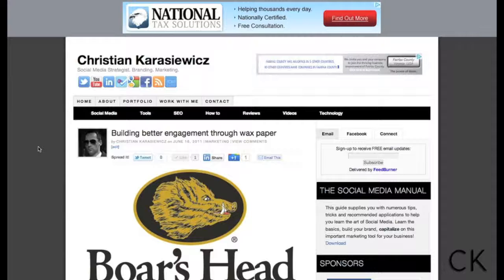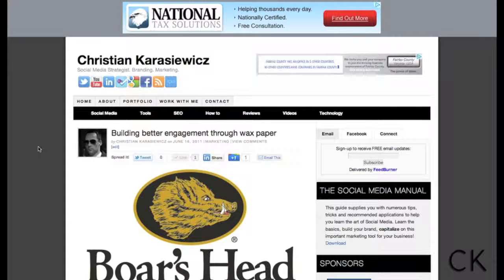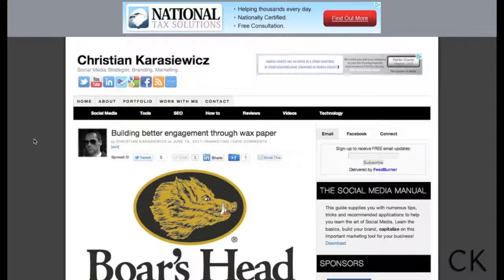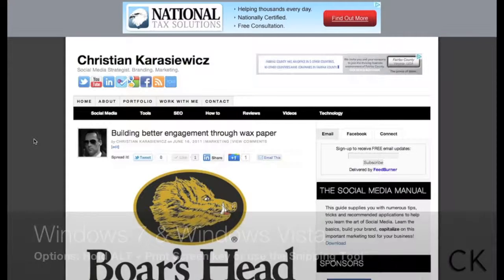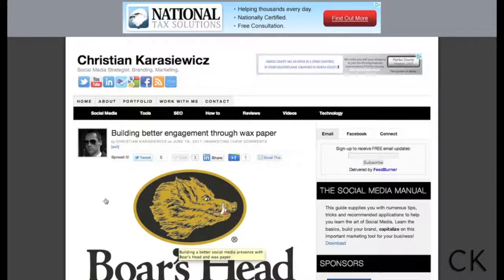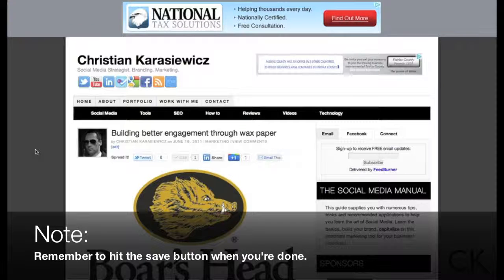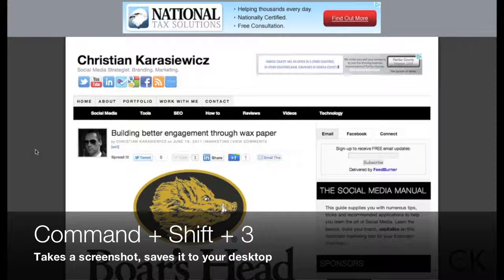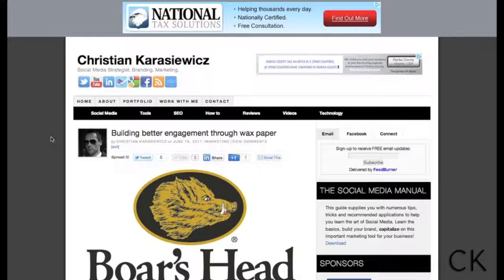How to take a screenshot in Microsoft Windows and Mac OS X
This video shows you how to take screenshots using both Microsoft Windows and Mac OS X. and the built-in tools included with the operating system. These tips work in Windows XP, Windows Vista, Windows 7, and Mac OS X (Jaguar, Panther, Leopard, and Snow Leopard).